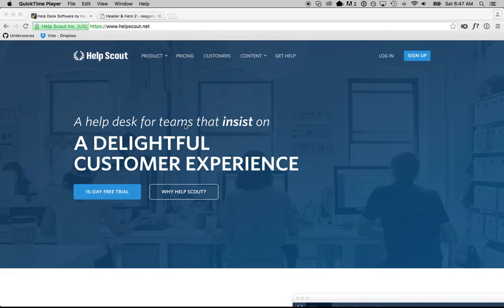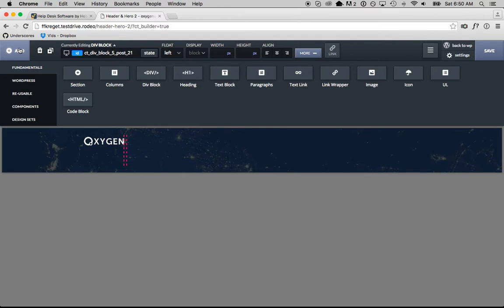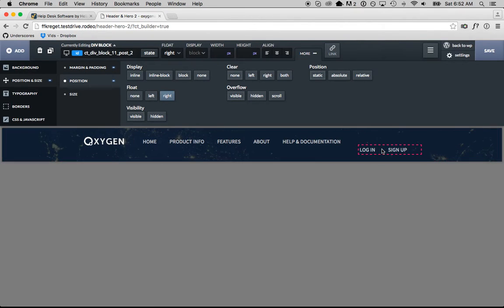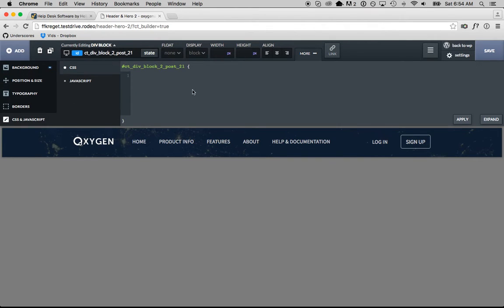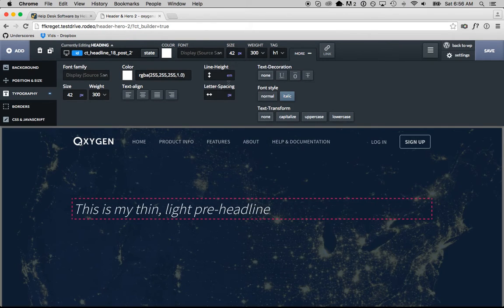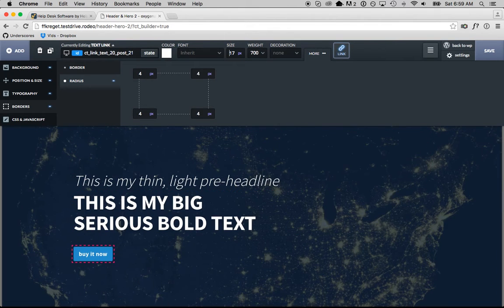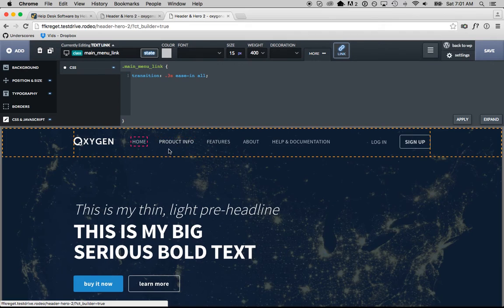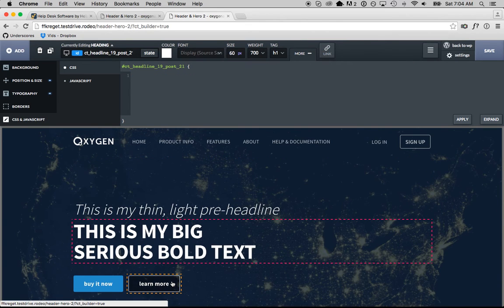Inspiration: How to Design a Header & Hero Section Like HelpScout.net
You can follow along with this video even if you haven't purchased Oxygen. and click the button to fire up a temporary testing installation of Oxygen. Just click the button, and you can use it to follow along with this video. Our robots will automatically delete it in a few days from now.

About the design:

In this video, I show how to create a header and hero similar to the one used by HelpScout.net.

HelpScout.net's header & hero section looks pretty cool and is also a very typical design for a header & hero section - everything is placed above a tinted background image. The header has the logo on the left, a main menu, and then a right menu. Under that, there's a pre-headline, subheadline, and a primary and secondary call to action.

You can find thousands of sites using designs like this and the reason why is because it works.

Also, we use HelpScout's support desk software to provide technical support for our customers and we highly recommend it!

If you want to use our logo instead of your own you can find it